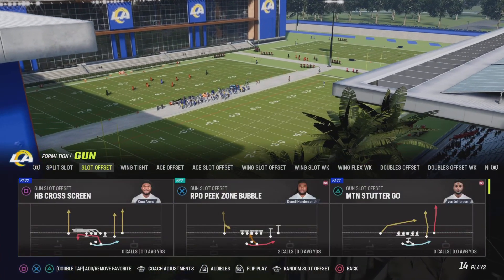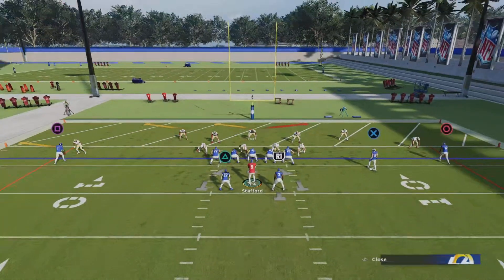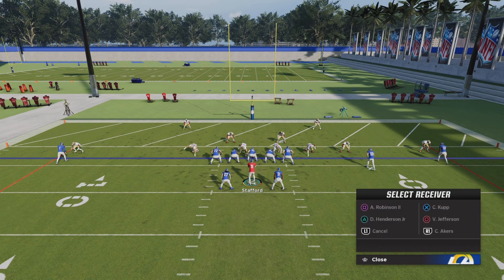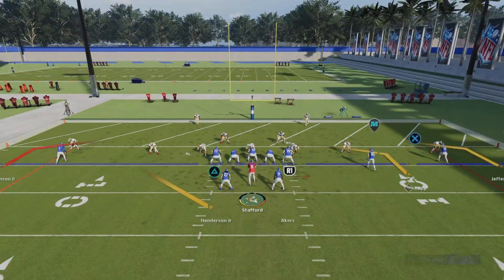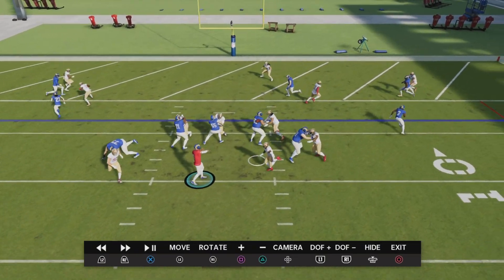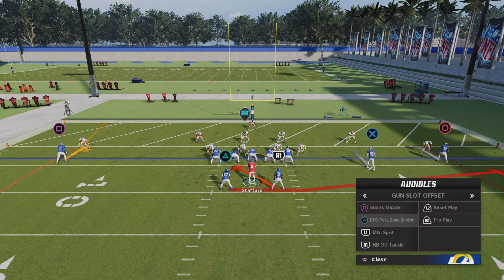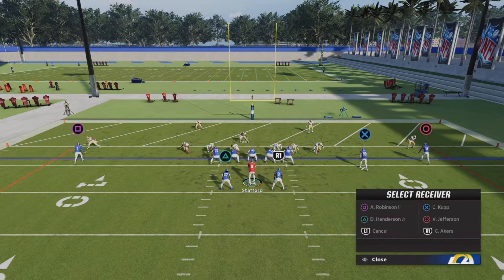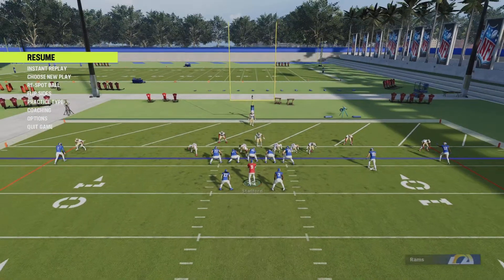🔥CRAZY WORK 2 pt play/ Rpo peak zone bubble/ Madden 23.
Original scheme from knockoutgaming will frustrate  opponent opponent. Rpo peak zone bubble.